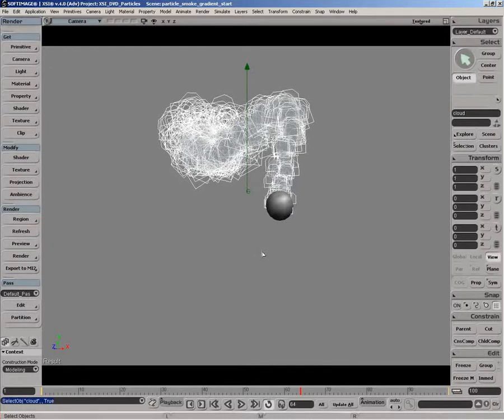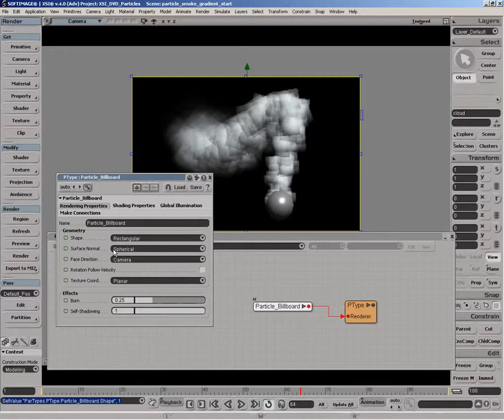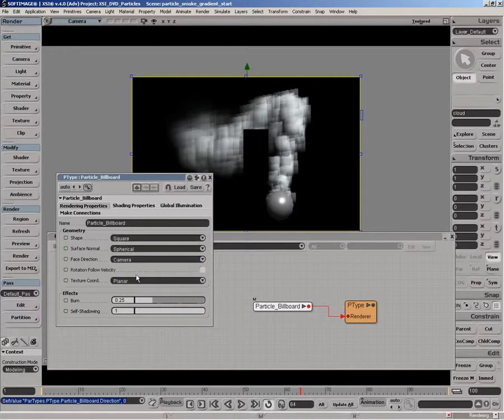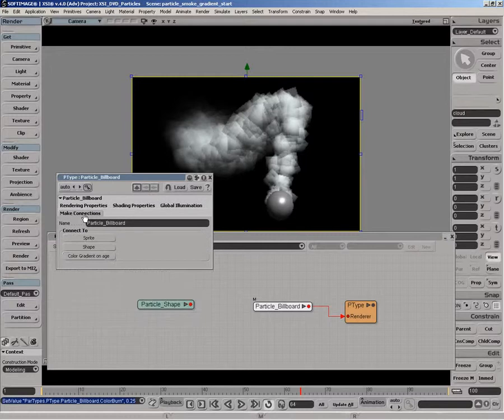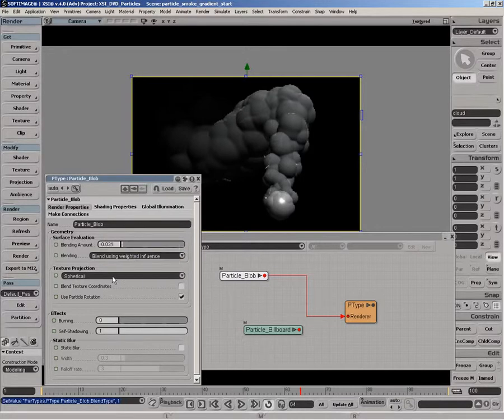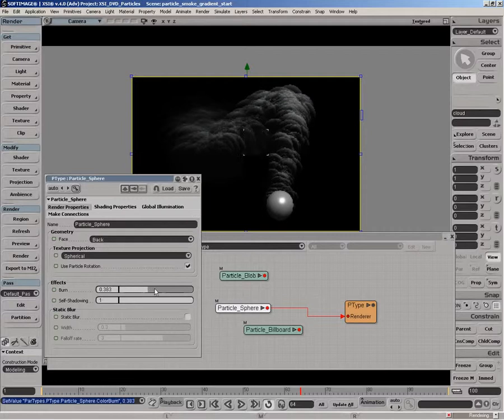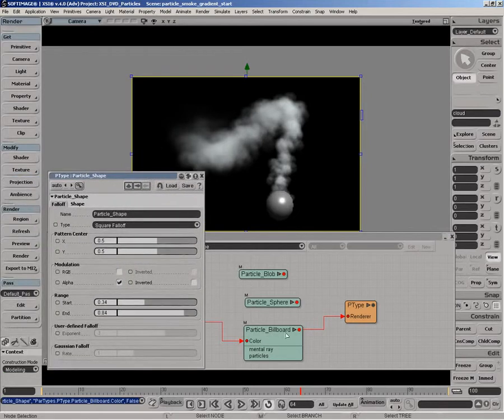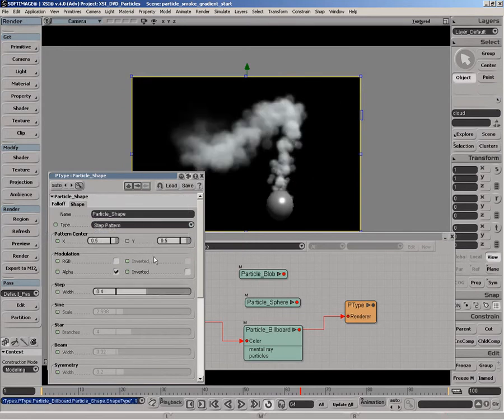Simulation: Particle shader basics